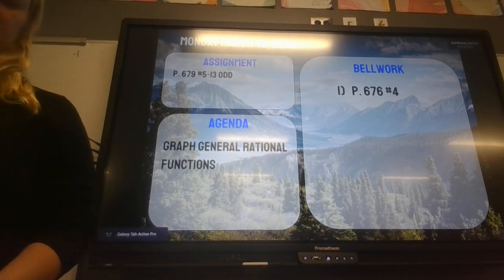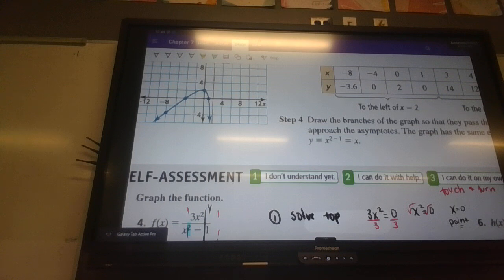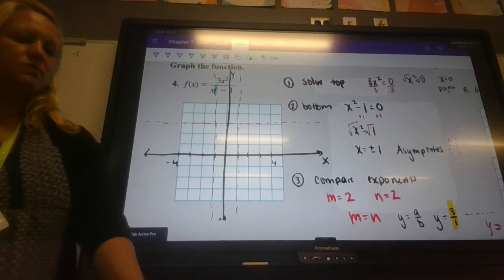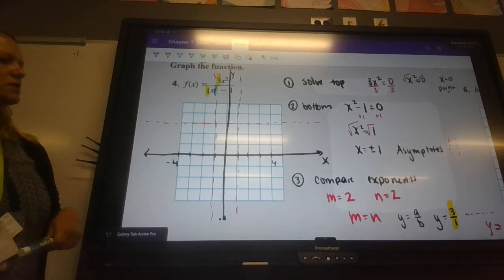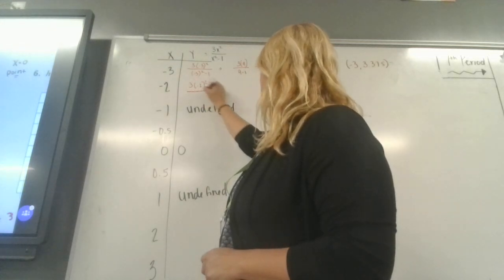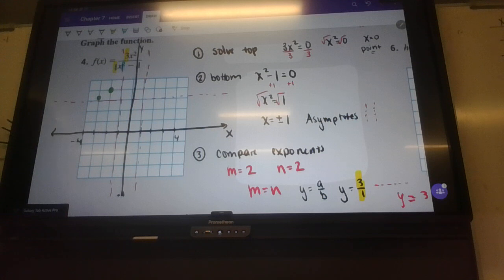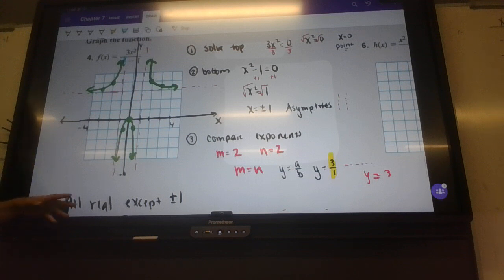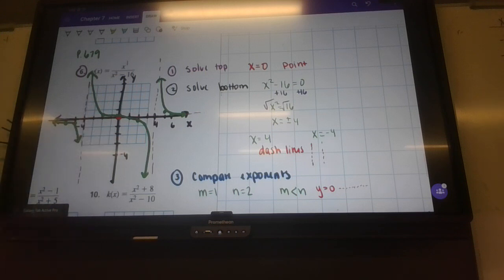Monday PAM 3